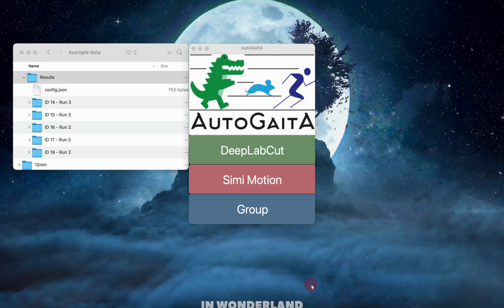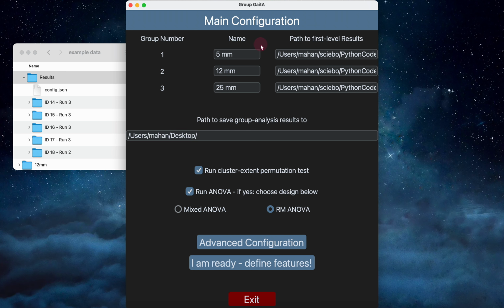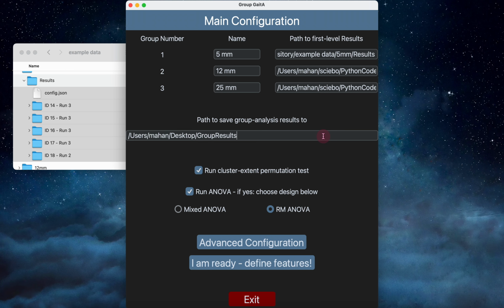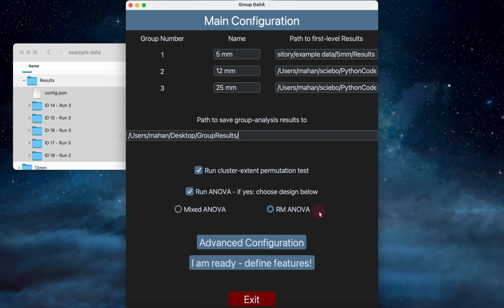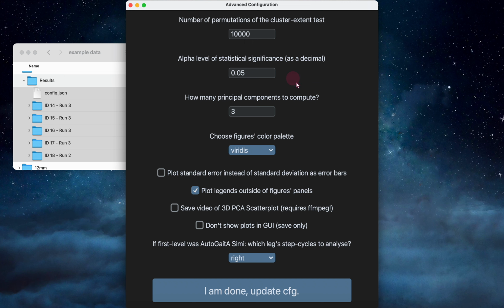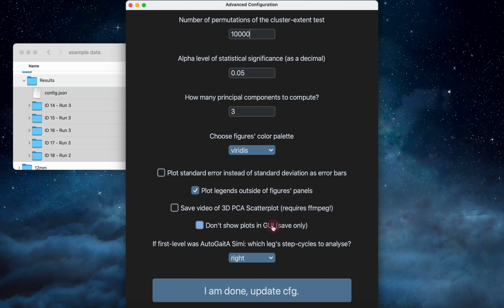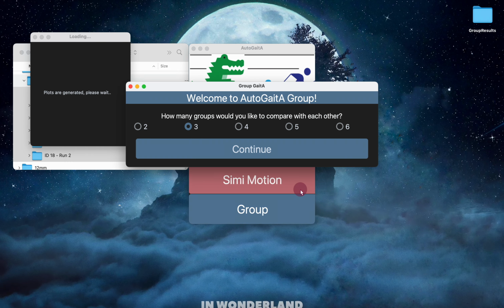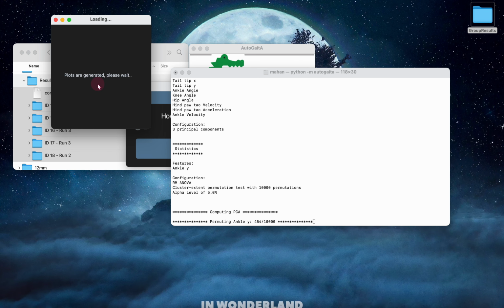OUTDATED (pre v1.0.0) - AutoGaitA Group Tutorial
Tutorial for performing group analysis using AutoGaitA Group